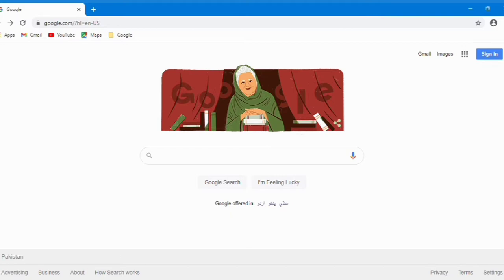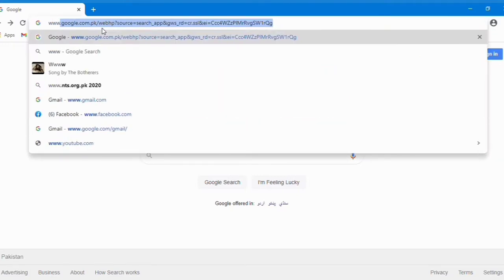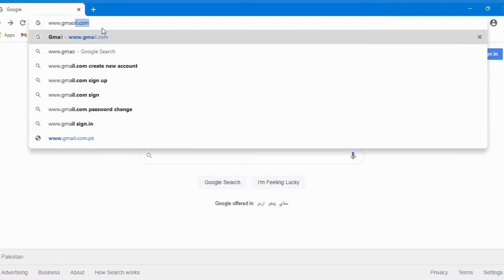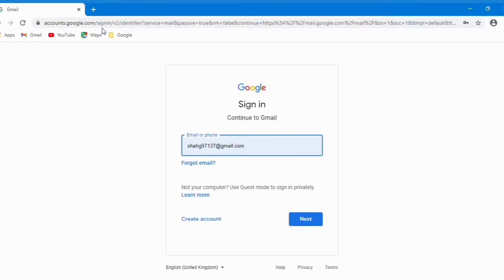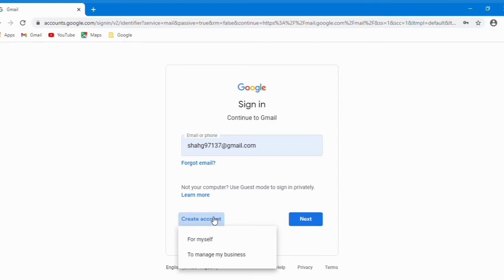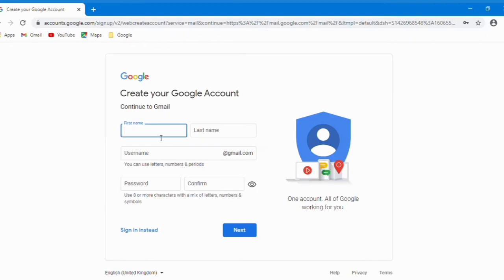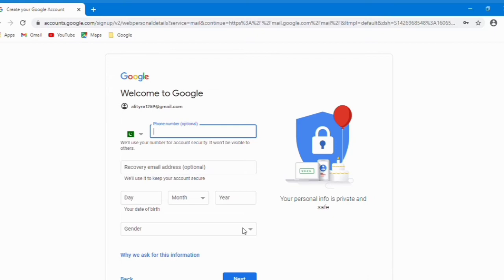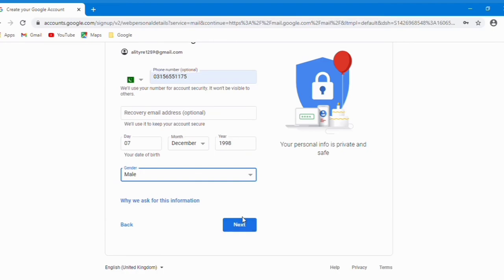How to create gmail account